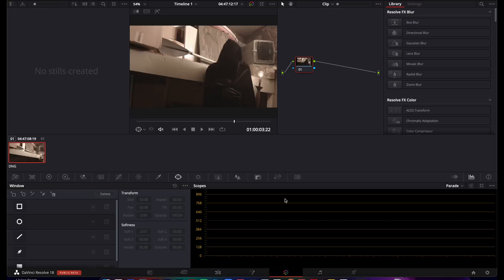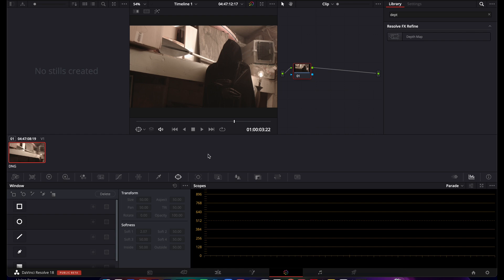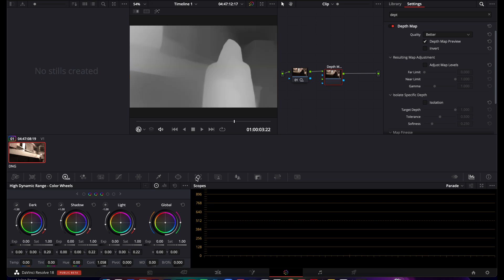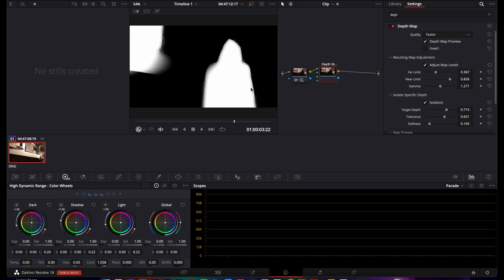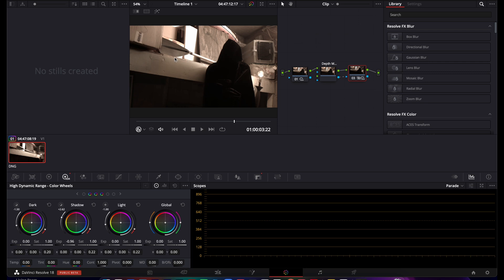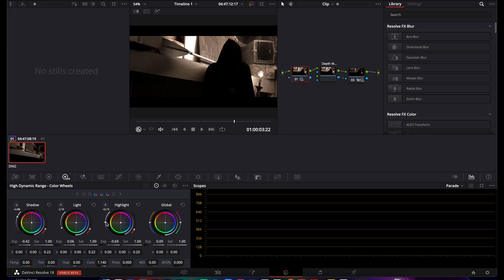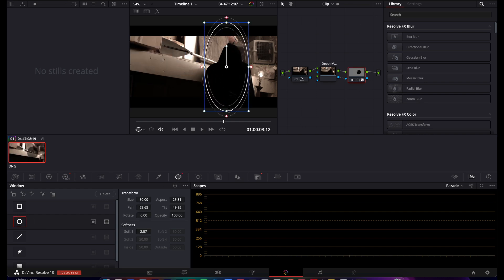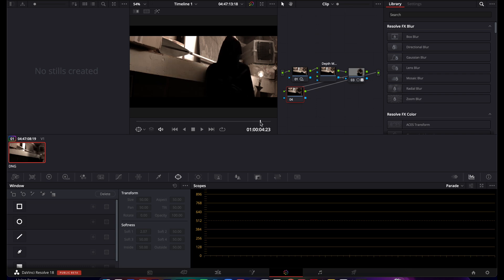DaVinci Resolve 18 (Beta): Depth Mapping for color!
I used Depth mapping for the first time on DaVinci Resolve 18 (Beta) and wow! Game-changer for Filmmakers who do their own work!